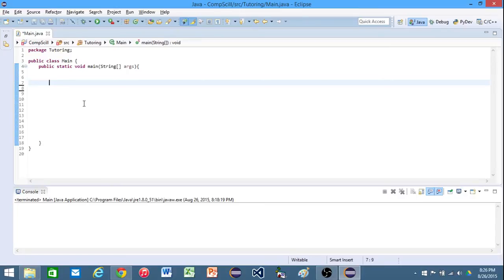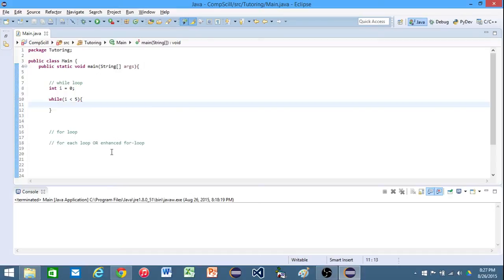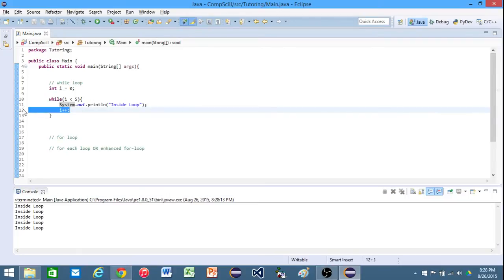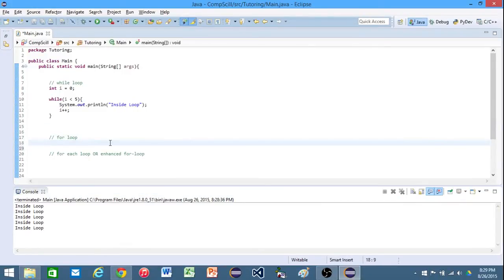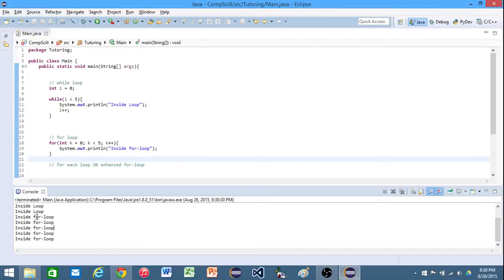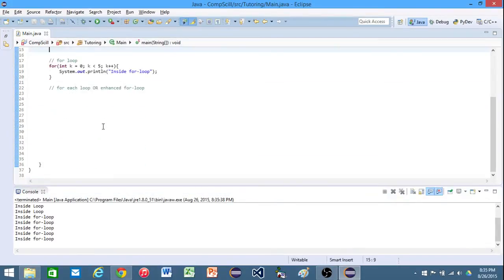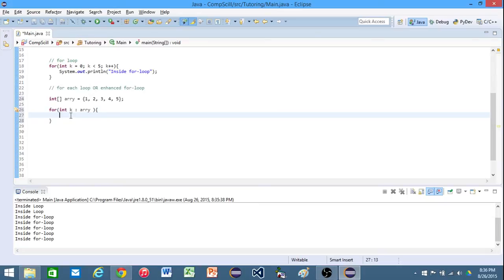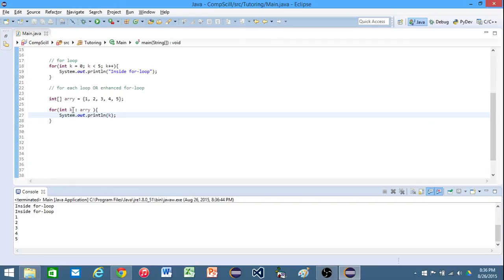Java Repetition Structures (While loop, For-loop, For-each loop)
Shows general syntax for while loop, for-loop, and for-each loop.